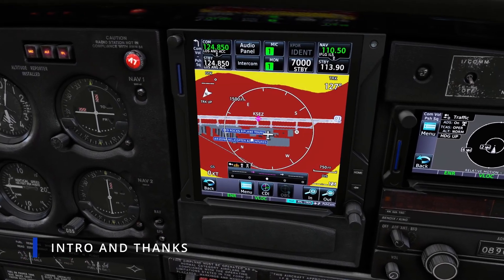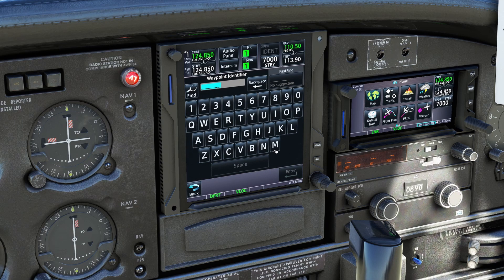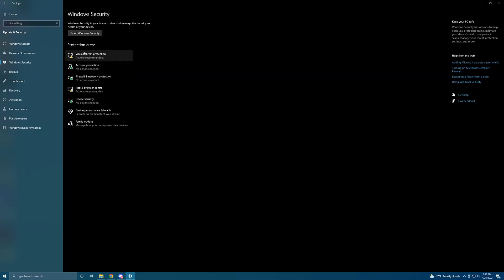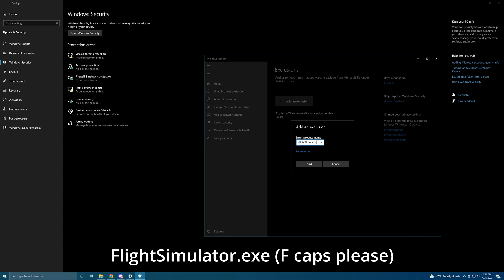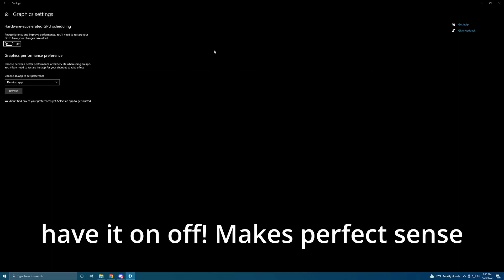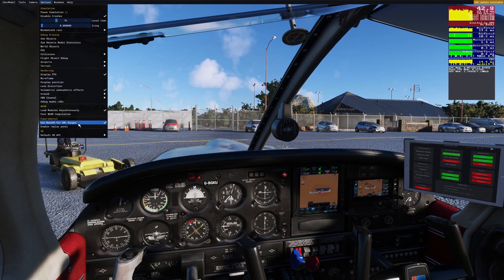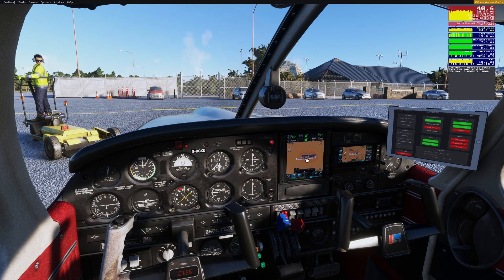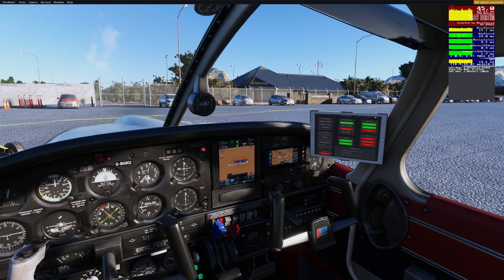How to get +10 FPS BOOST with TDS GTNxi on MSFS - Quick Fix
Thanks to TDS Sim for posting this fix on their threads and discord. Today we will be looking at some quick fixes that you can apply to get better performance with the TDS Sim GTNxi.
-Ved

PC Specifications:
I7 6700K@4.4Ghz + Z170 Pro Gaming + GTX1080 + 16gb ram + Samsung EVO 970 NVME M.2 SSD (1tb)

Time Stamps:
0:00 - Intro
0:028 - Content Overview
1:00 - Performance Comparison
1:12 - Steps to follow
4:55 - Outro and WHAT IS NEXT!